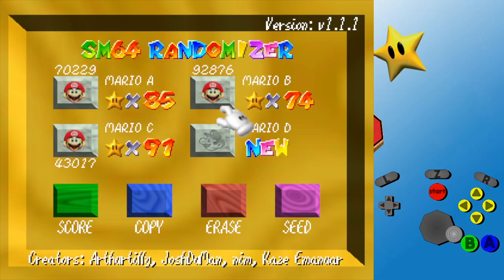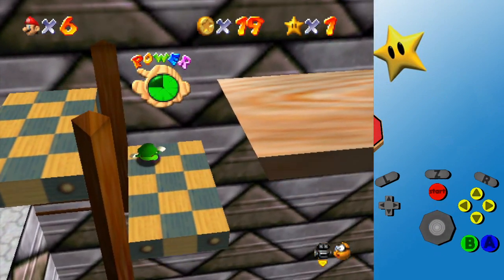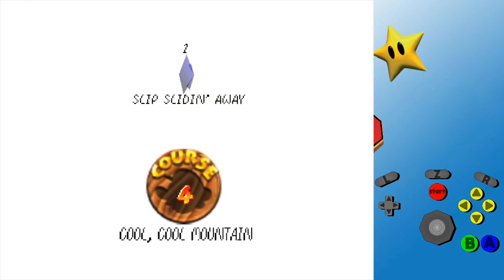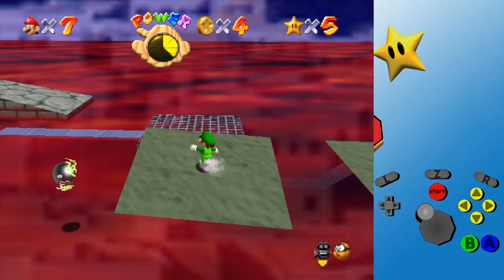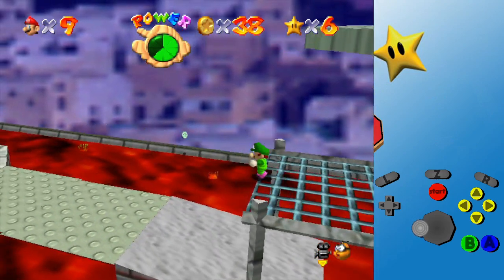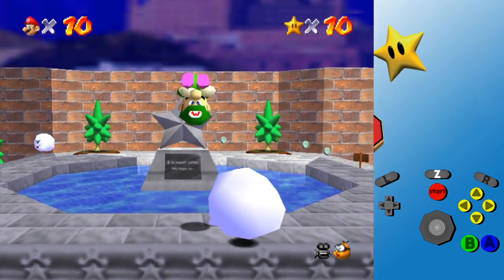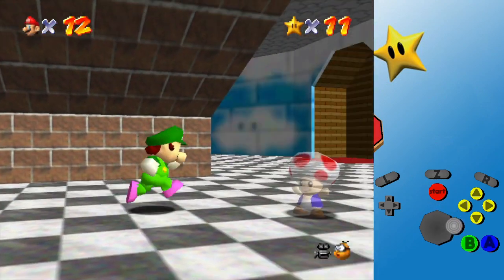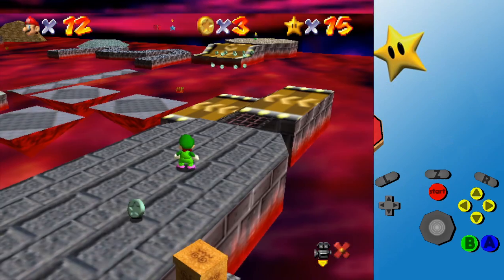Episode 16 Going Everywhere | Super Mario 64 Randomizer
Doing a 30 star seed with nonstop mode turned off.
Actually great settings.